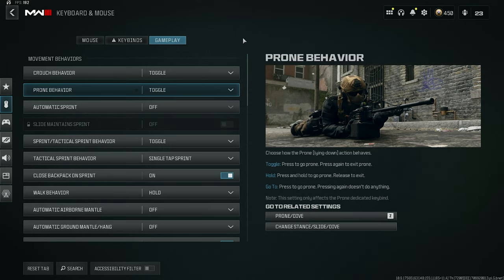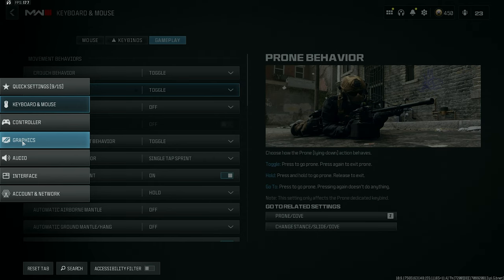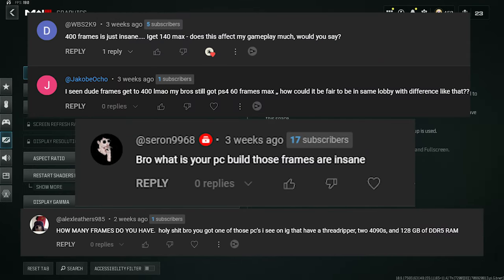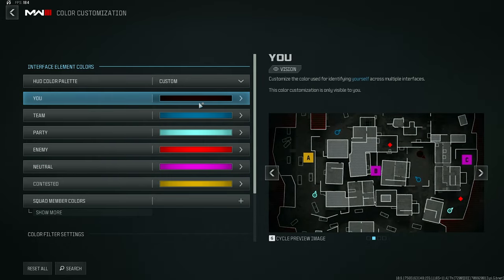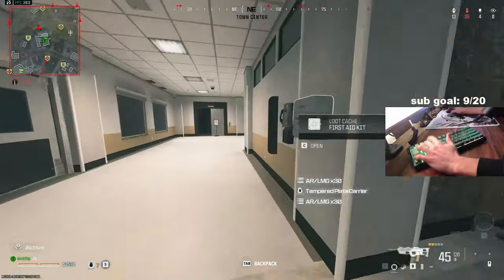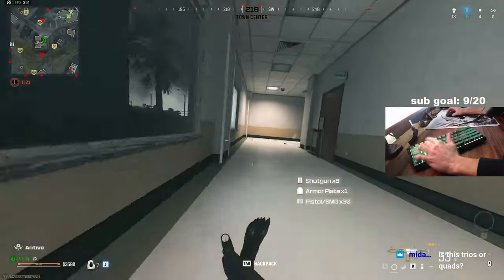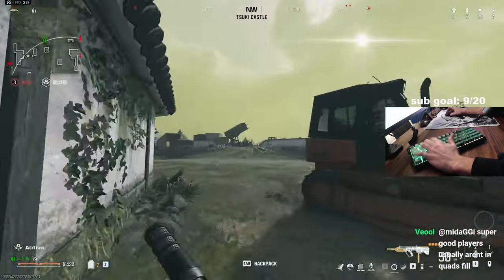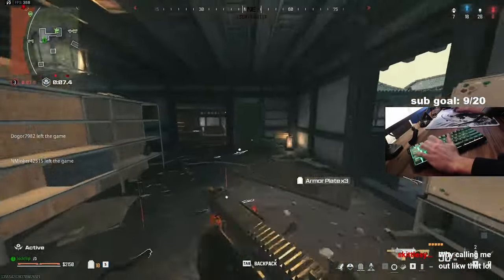my new warzone settings + keyboard cam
My own Merch & Mousepad now available here!

Sens:  1.7 sens, 3200dpi, 1.0 ads, legacy, instant, 4000Hz polling rate
Mouse: Finalmouse Starlight 12 S
Mousepad:  Musashi Void x strahfe
Keyboard: Wooting 60HE